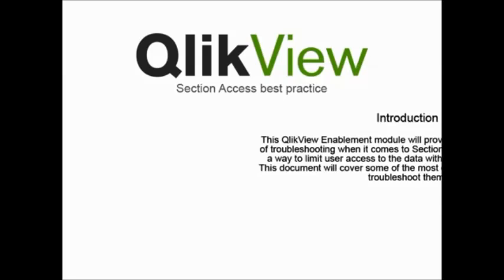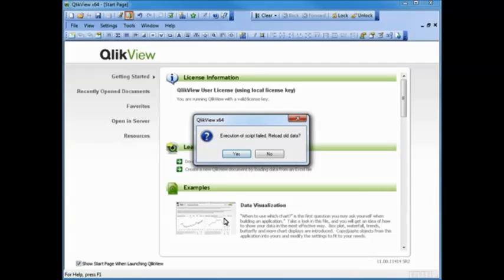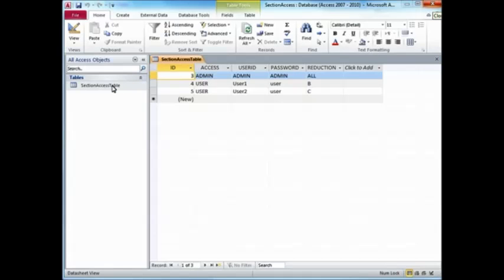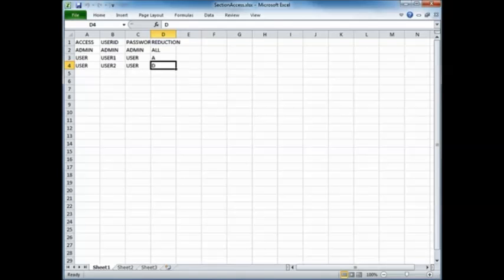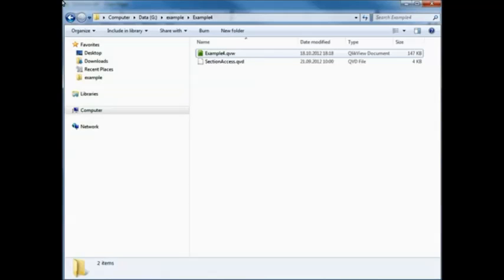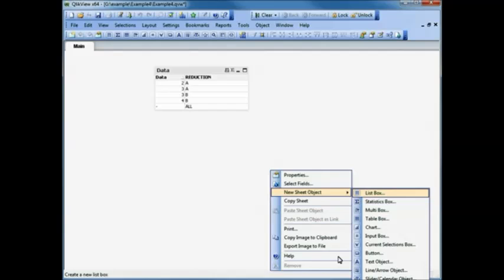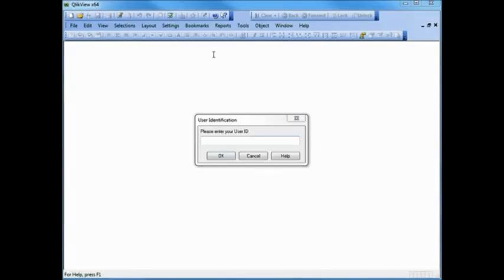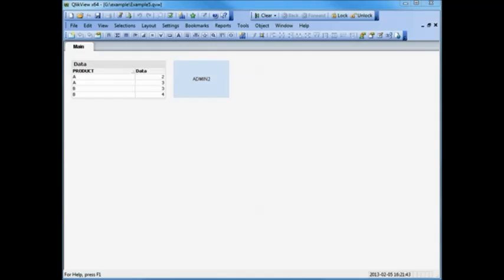Section Access Best Practice